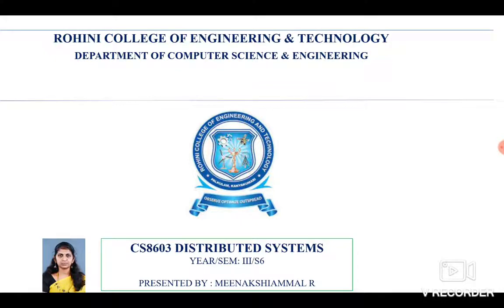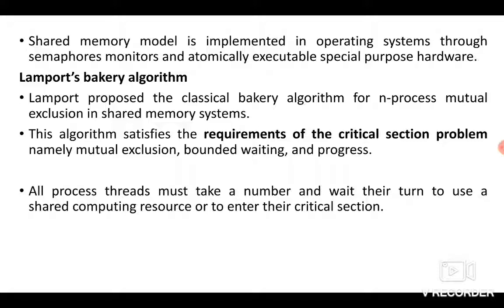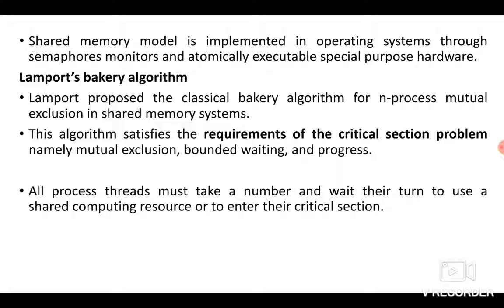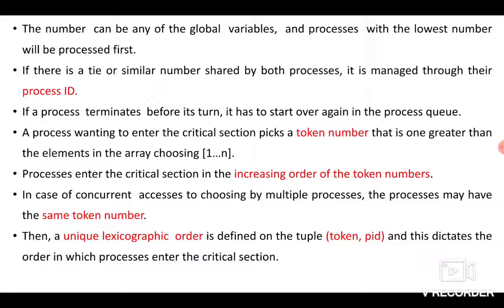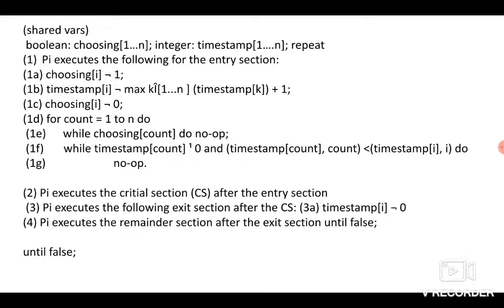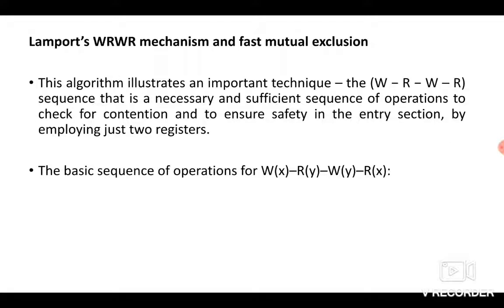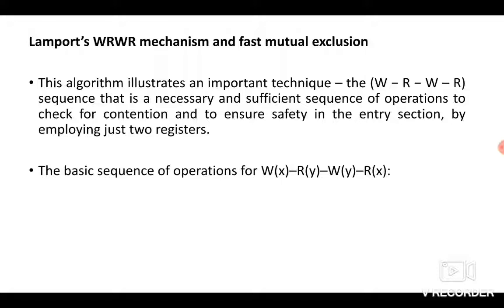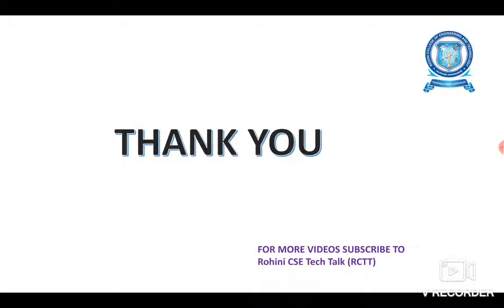Lamport Bakery algorithm